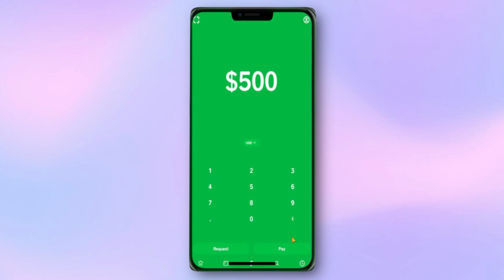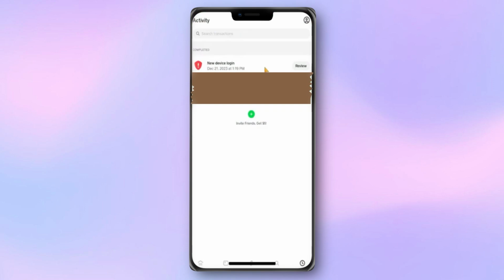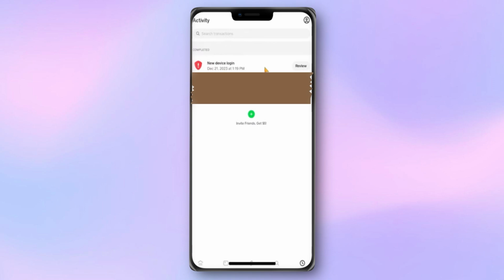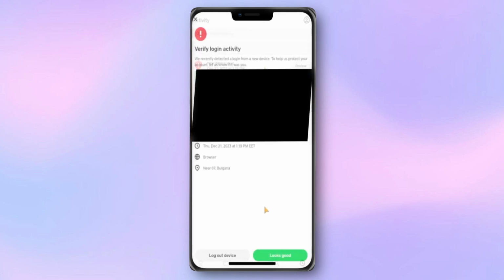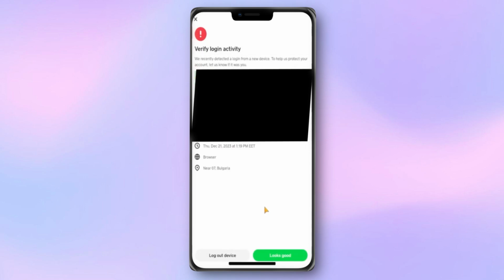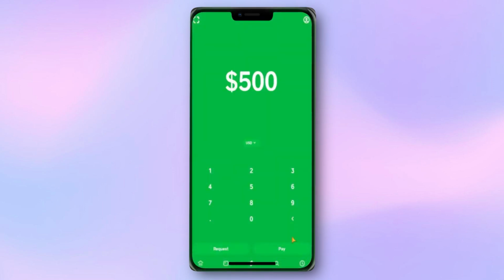Cash App Bitcoin Withdrawal Blocked / Cancelled for Your Protection (2026) ✅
Is your Cash App Bitcoin withdrawal blocked or cancelled “for your protection”? In this 2026 guide, I’ll explain why Cash App sometimes blocks Bitcoin withdrawals, what security checks are involved, and how you can fix the issue to successfully withdraw your BTC. This step-by-step walkthrough will help you understand the common reasons for cancellations and what to do next.